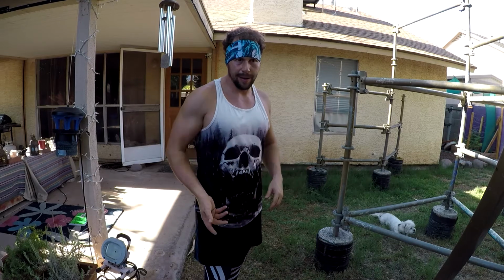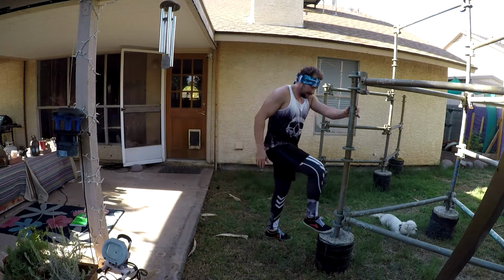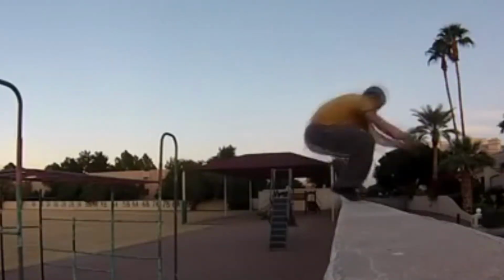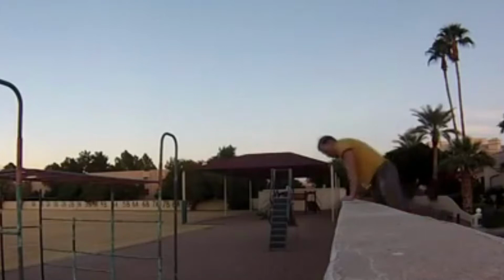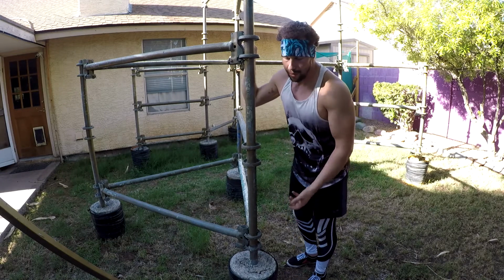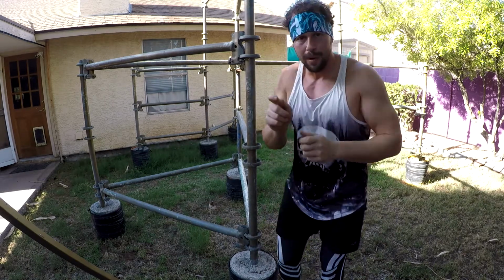Do You Even Parkour!!? The Floor Is Lava Netflix review. Fails and wins.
If you have seen the trending game show and were let down by some horrible mistakes of the contestants then get ready to see how a profession parkour athlete would have done it.  In this video series Francesco from Movement Monastery reviews and talks about the mistakes the contestants made and how they could have saved themselves.

Netflix, The Floor Is Lava Fails and Wins "What They Should Have Done" Parkour Review.

Hello Tubers.  My name is Francesco and I have been on a movement journey for over 20 years now. I was the first person in arizona to start systematized classes in parkour and acrobatics back in 2008 and help grow a program of only 12 students to over 450 students.

I started out with being exposed to martial arts such as Aikido, Ninjitsu and Karate. later I figured out how to dance and learned how to breakdance in high school as well as got involved in capoeira.  I got interested in Tricking and Tumbling in high school as well and in college got involved in Parkour after watching Urban Ninja video on old forums.  I went to college to get an education degree in dance and since then I have been doing in personal/group training, performing as an acrobat and making online Tutorials.  I worked at a gymnastics facility for 10 years and honed my teaching and training skills in calisthenics.  I currently have dedicated my career to help people with a health and fitness mind set explore my methods of mastering movement to enrich their lives.